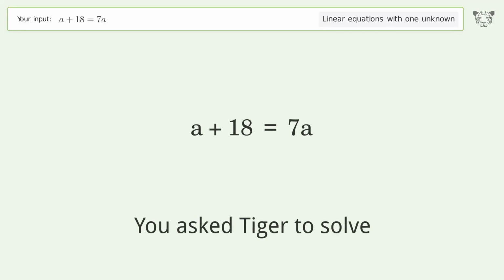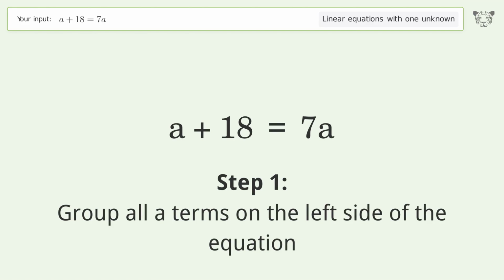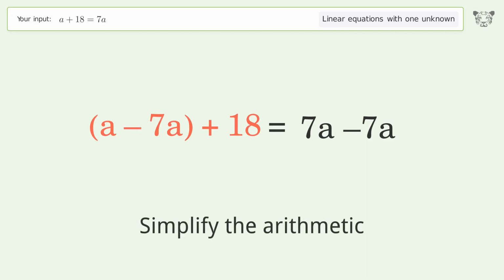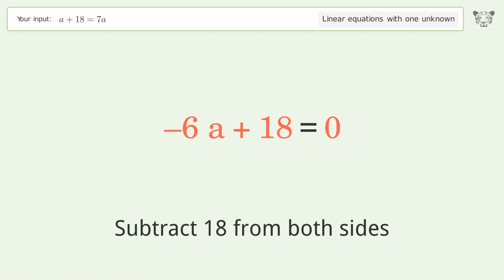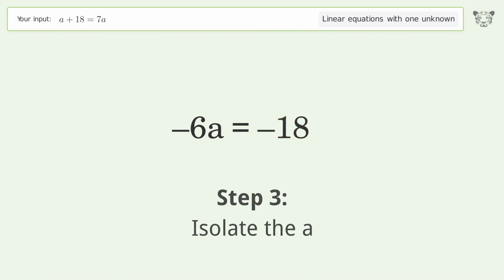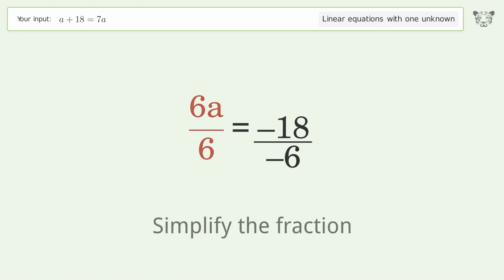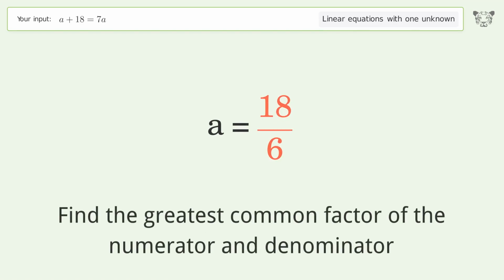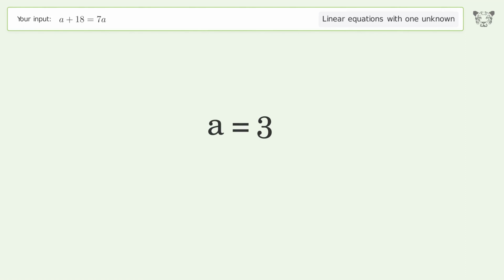Solve a+18=7a: Linear Equation Video Solution | Tiger Algebra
Struggling with a+18=7a? Watch our step-by-step video on Tiger Algebra to master this linear equation effortlessly.